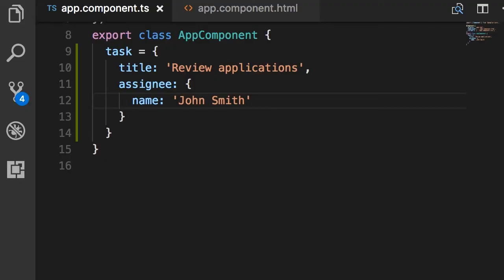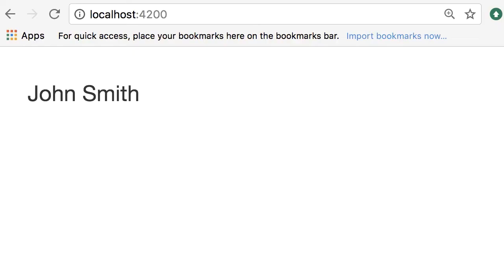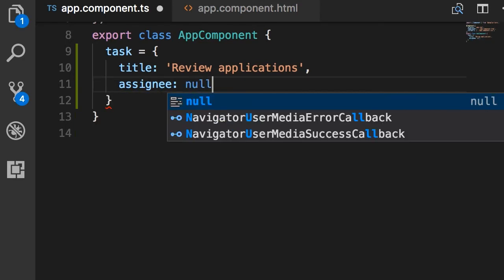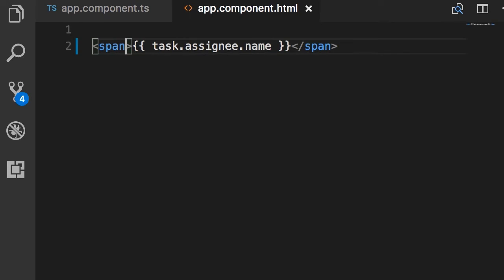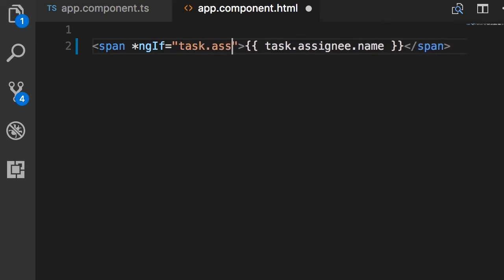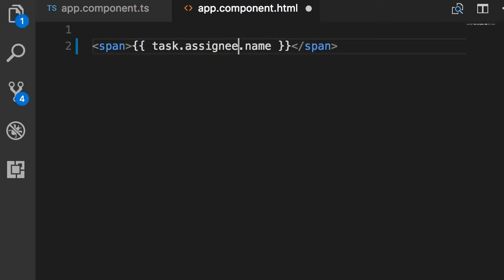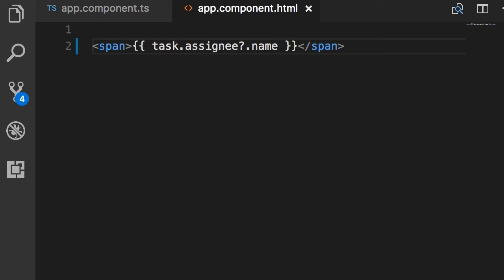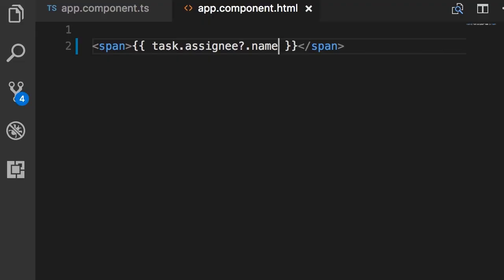Angular | Beginner to Pro #73 - Safe Traversal Operator [By Mosh Hamedani]